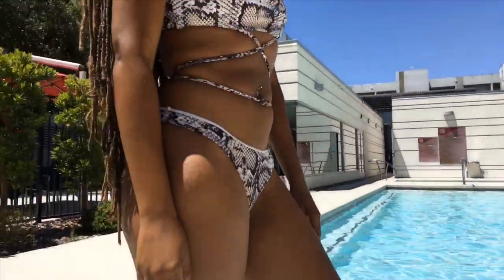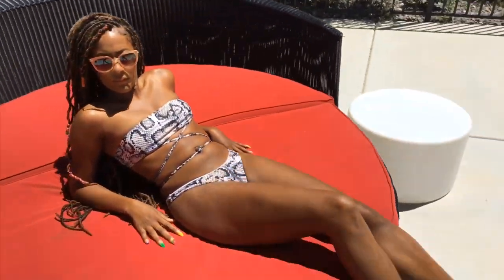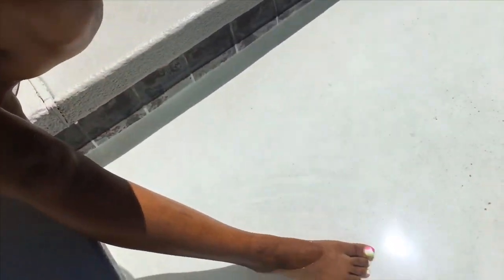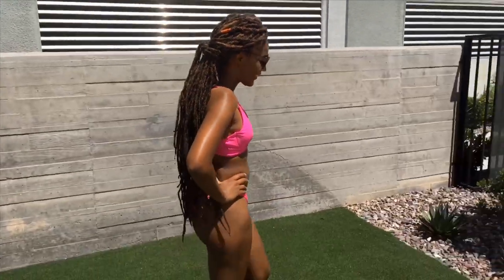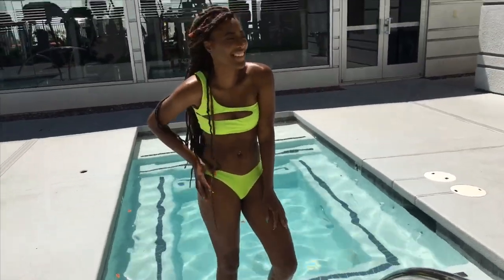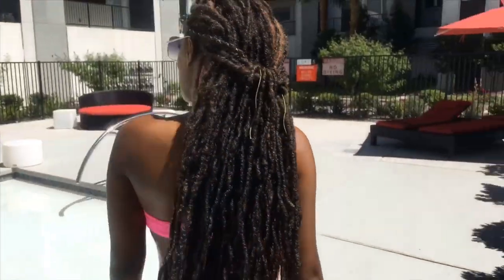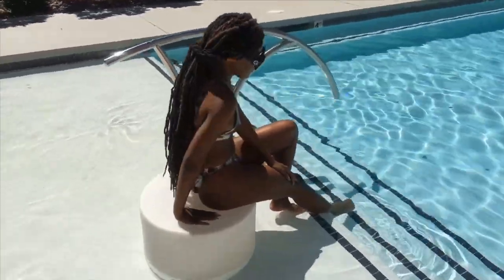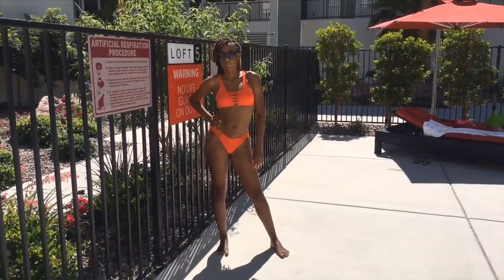Hot Girl Summer Swimsuit Try On Haul | Incredibly Flawless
Snake Print Tie

Neon Pink
Top is Sold Out the link is the BiKini Bottoms

Orange Cut Outs BiKini
Top and Bottoms are sold out link is the same biKini but in pink